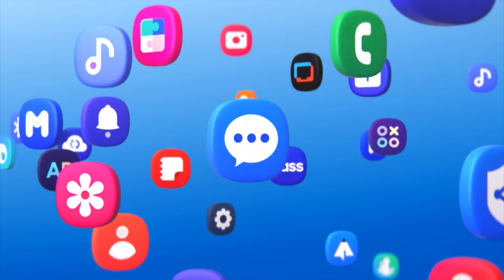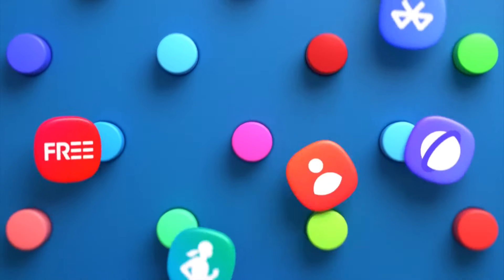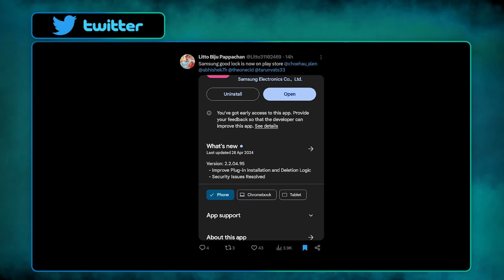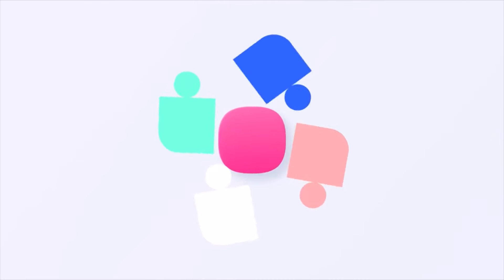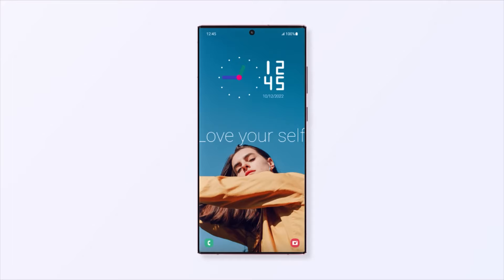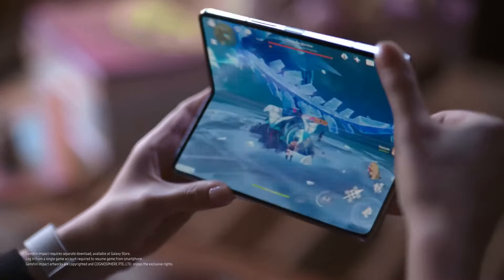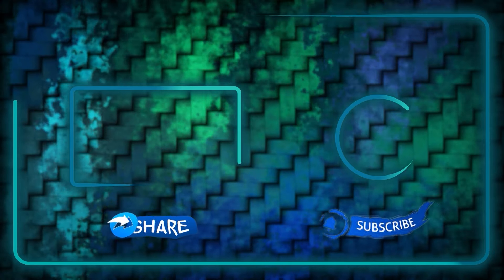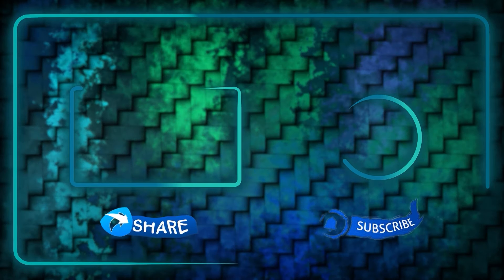GoodLock App Is Finally On Play Store!!